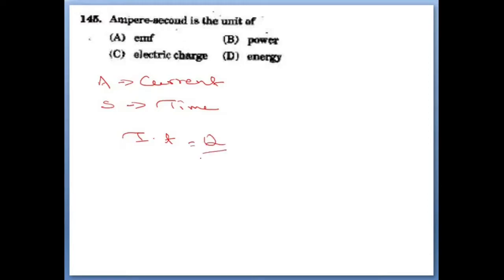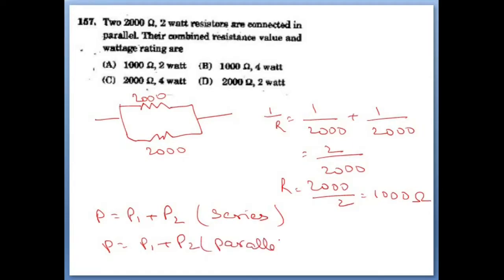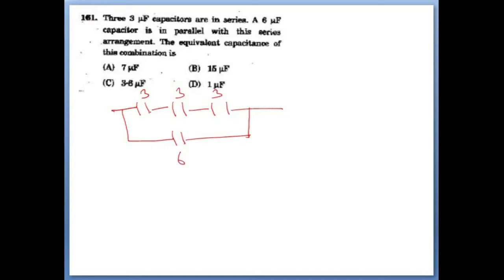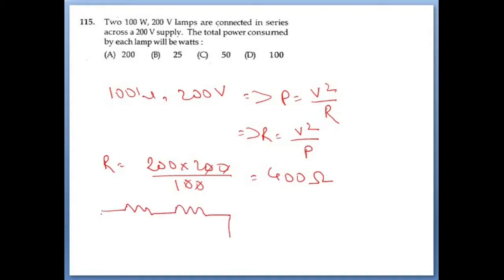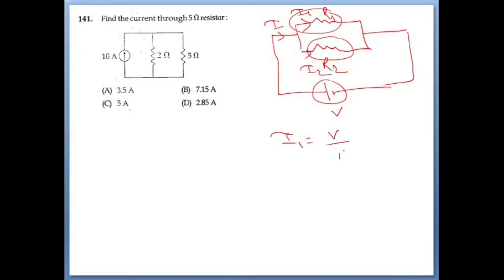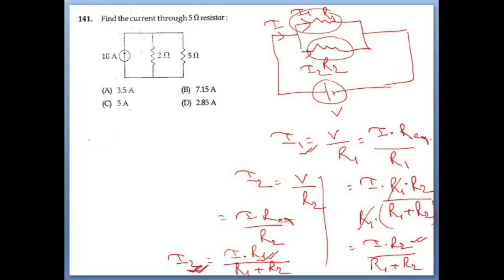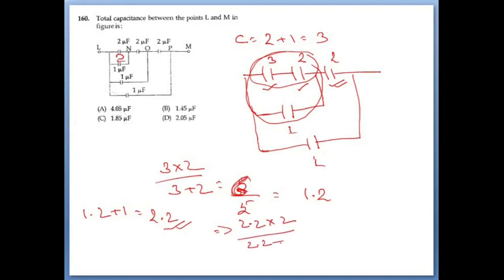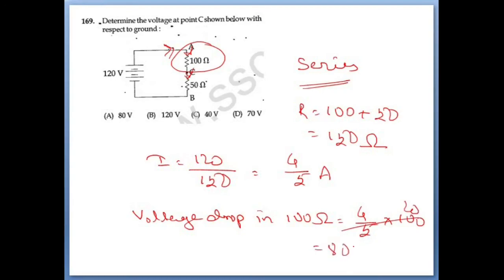SSC JE Questions Part 1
SSC JE Question and their solutions.